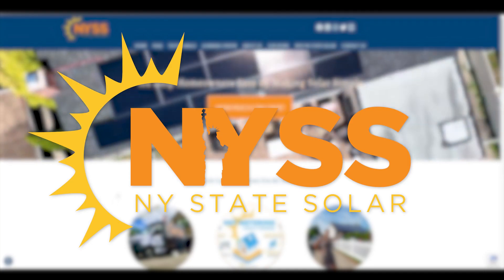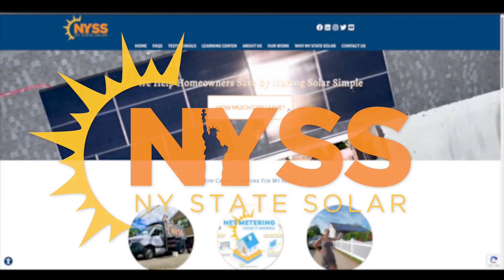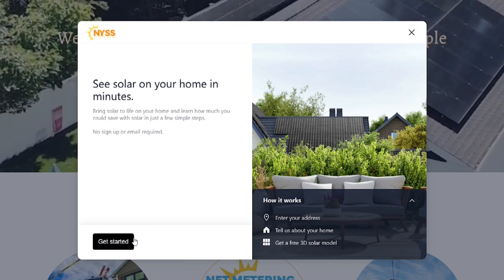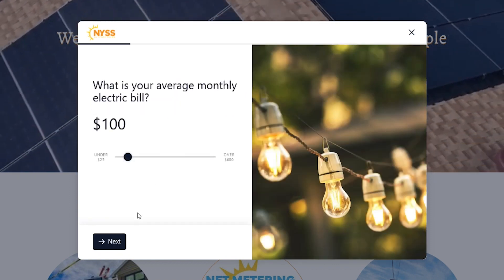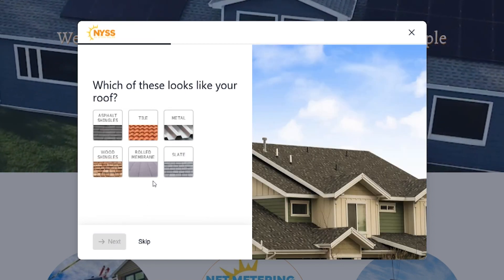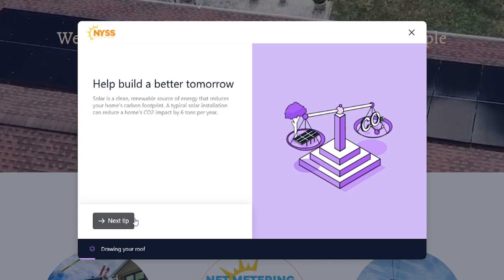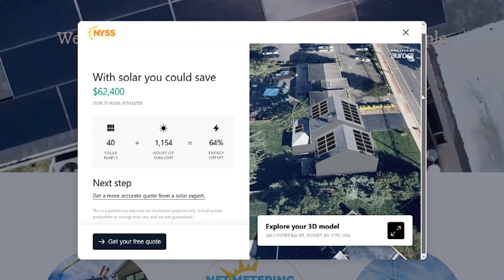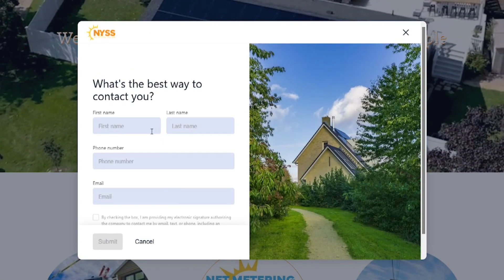Let NY State Solar Show You What Solar Looks Like On Your Home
Using our advanced technology, NY State Solar is able to produce a customized 3D model of what solar looks like on YOUR home!

Want to see for yourself?